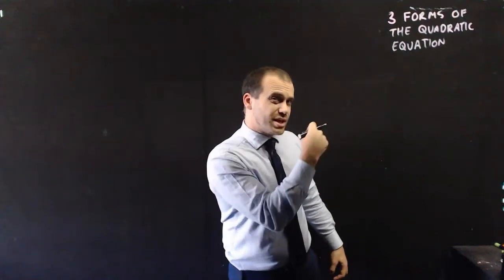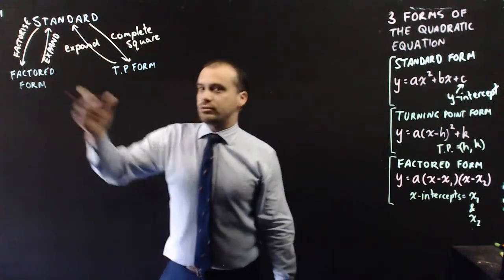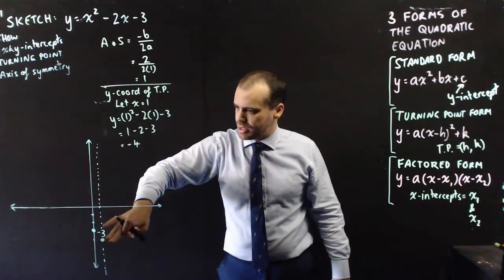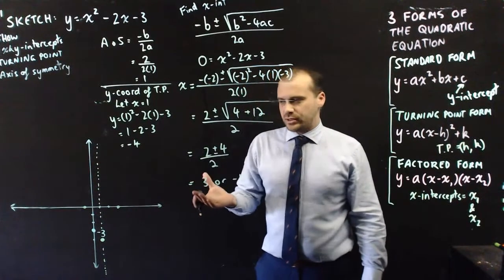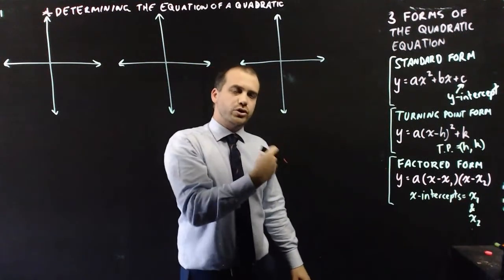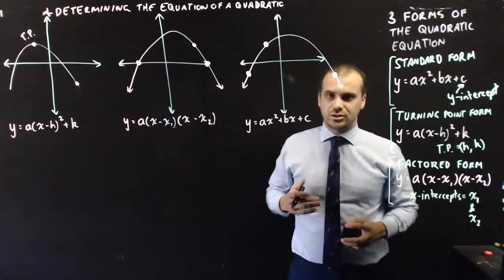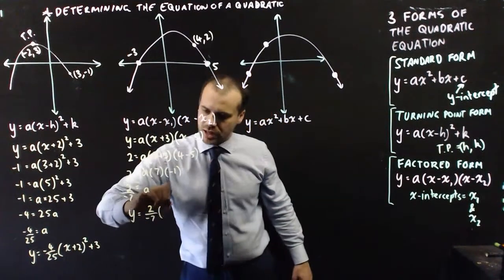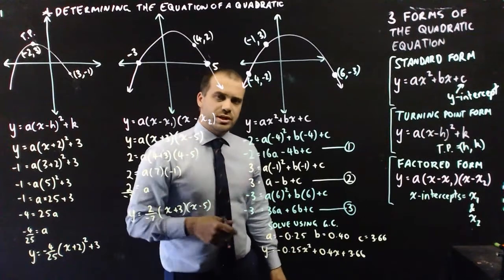3 forms of the quadratic equation